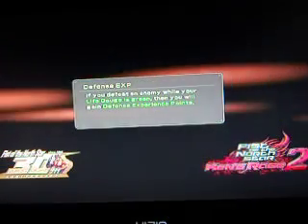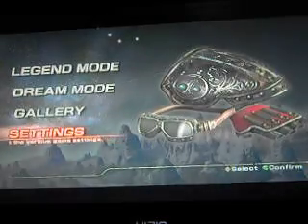Izzy Reviews: Fist of the North Star-Ken's Rage 2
Today I just received this in the mail and it's something I thought I wanted to share as a First Impression video.  It's Hokuto no Ken-Ken's Rage 2 and it's special because it's the 30th anniversary of the epic anime and manga series.  Unlike the first game, this covers the manga series from Southern Cross to the events of HnK 2.  The controls are completely different than the first game and as for the movement, it has been completely upgraded as you can see Kenshiro is more loose and powerful than in the first game.  I do enjoy the way that on the field that he's speedier to go with the power as compared to when his movements were slow and stiff.  The story itself is told in manga format which is a nice touch, so really..if you're a fan of the series, it IS really worth buying! Game published by Tecmo Koei.